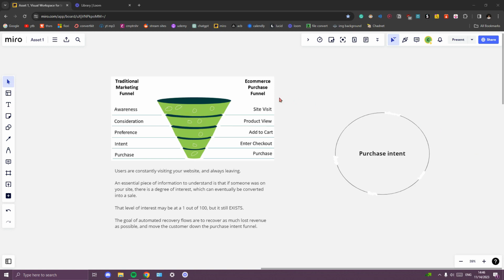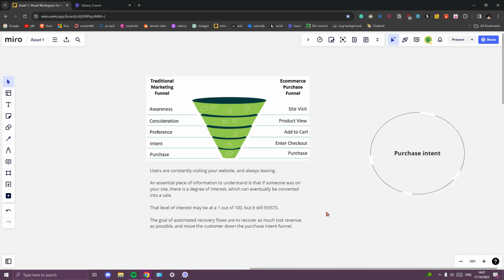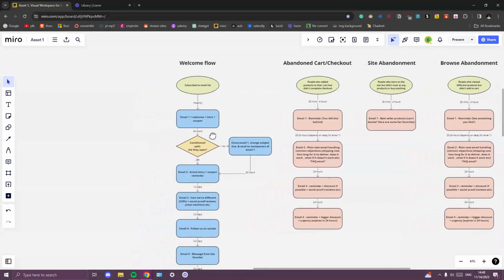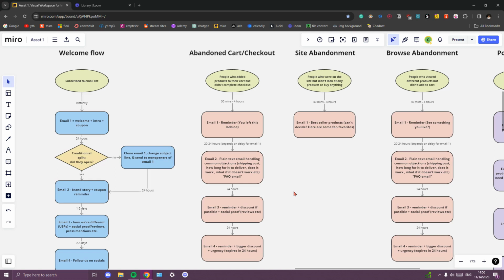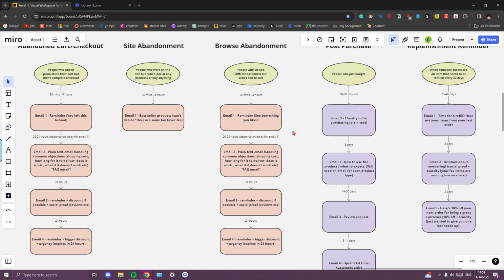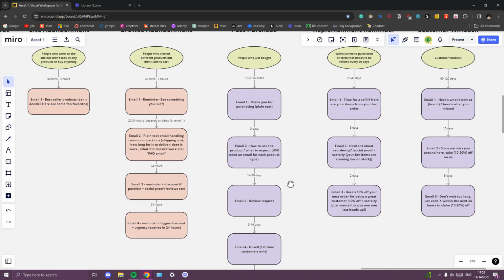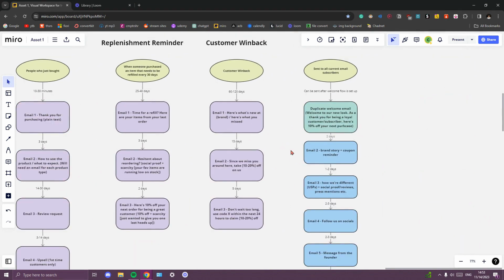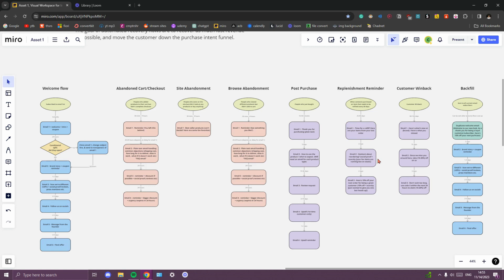Ecommerce Brand Owners - How to use email to PRINT money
In this video I go through some of the essential email flows that you should have set up as an ecommerce brand owner.